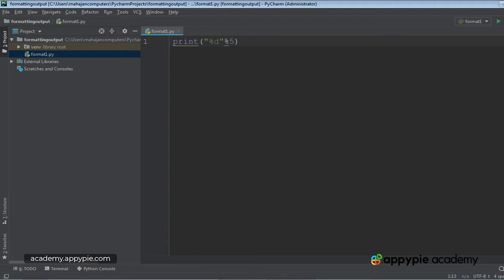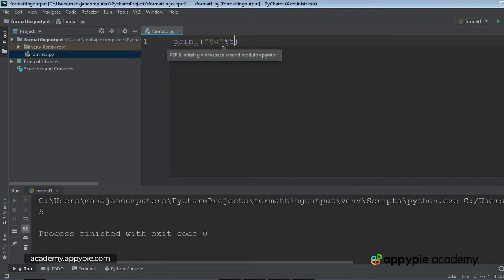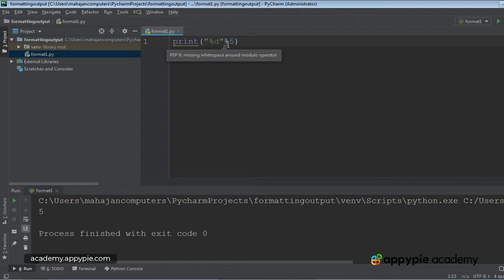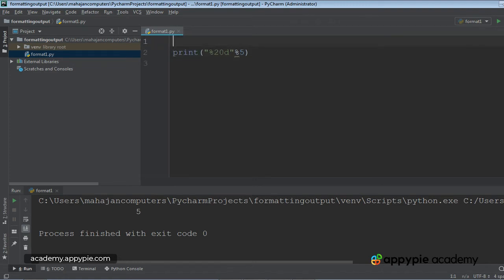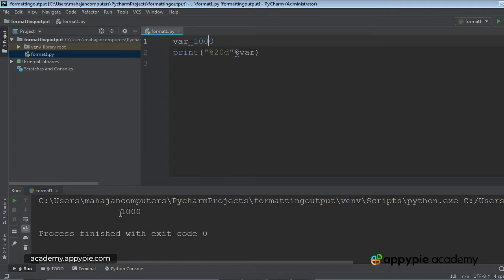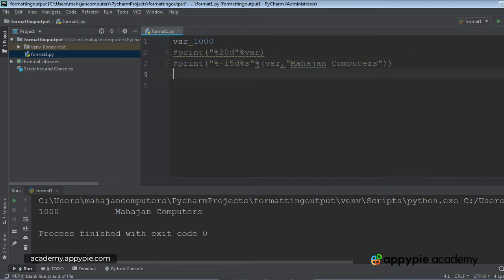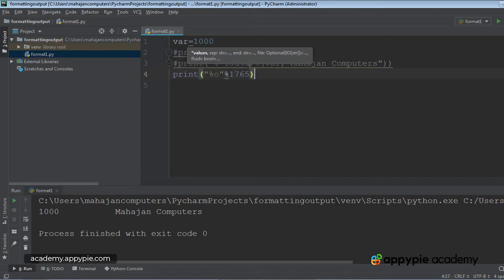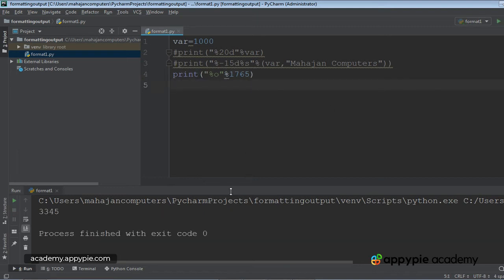Using string modulo operator (%) - Lesson 63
Using string modulo operator (%) - Lesson 63 - Learn Python programming, and make your career in machine learning, data science, and web development. This course is a great introduction to both fundamental and advanced programming concepts to make you master in python programming. You will also learn how to represent and store data using Python data types and variables, and use conditionals and loops to control the flow of your programs.

To learn more about "Python Programming For Beginners 2020", please